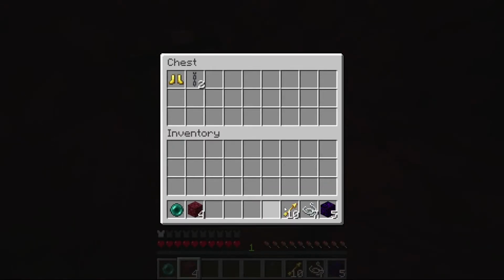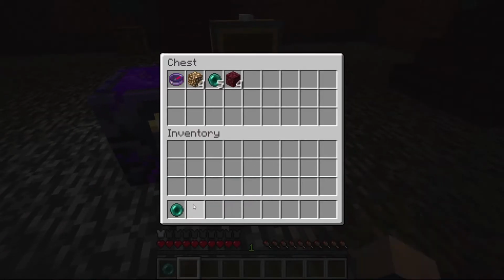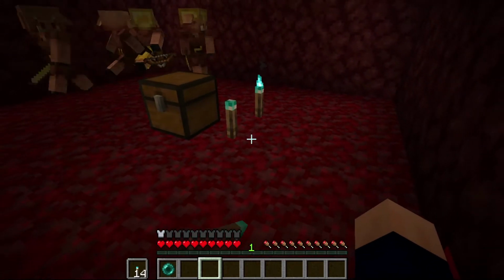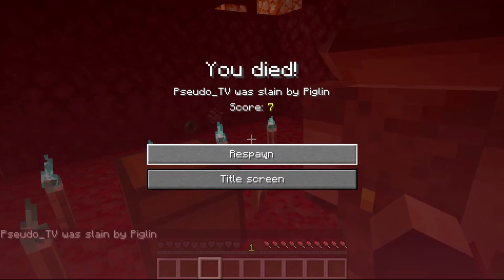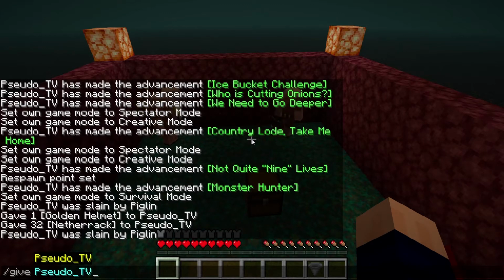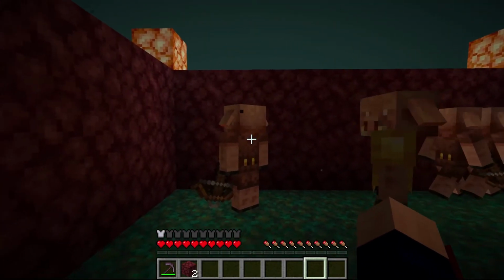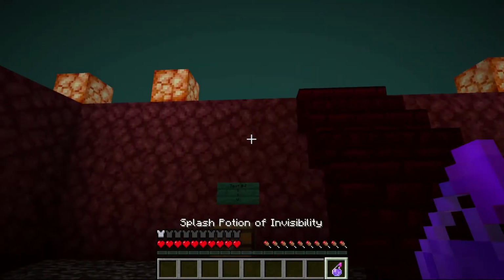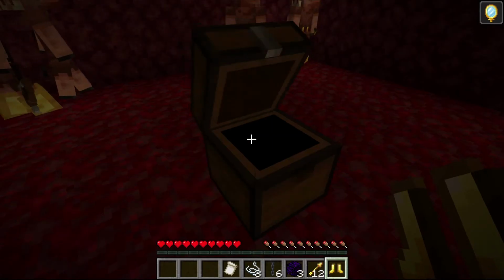Strategies for Looting Bastion Remnants - Minecraft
Lots of new features were added were added in Minecraft 1.16, one of them being the Bastion Remnant, which can prove to be a bit tricky. So today we're looking at a few things you can do to make it easier!